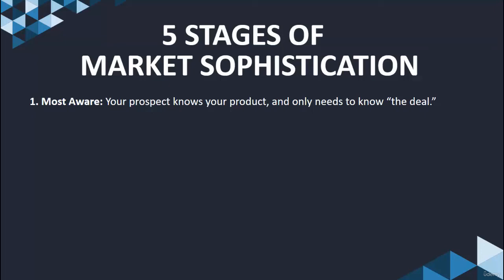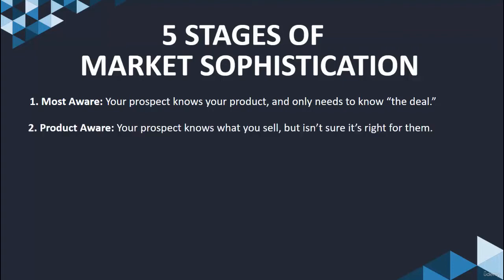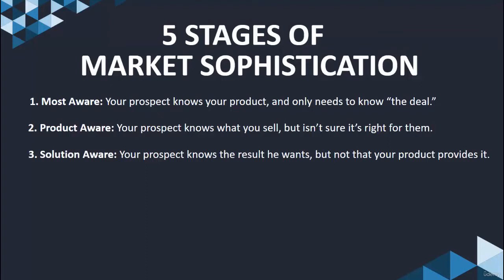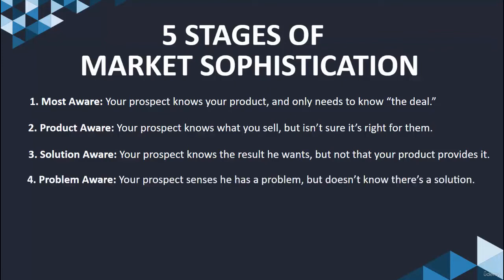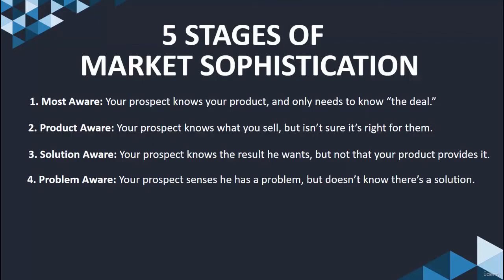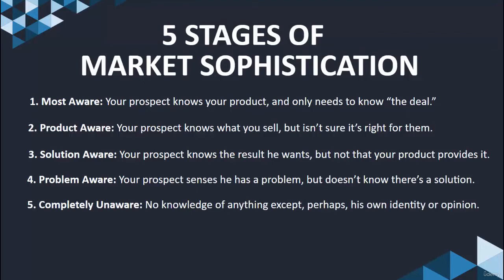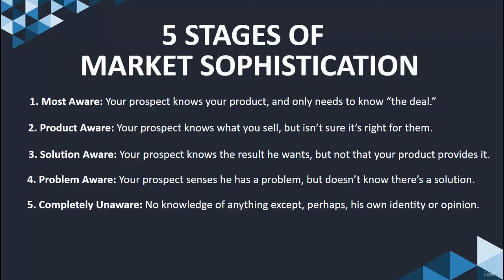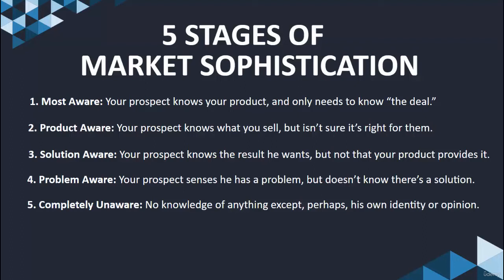How to do Digital Marketing? Lecture 7 | 5 Stages of Market Sophistication